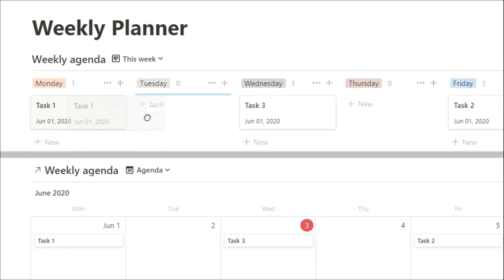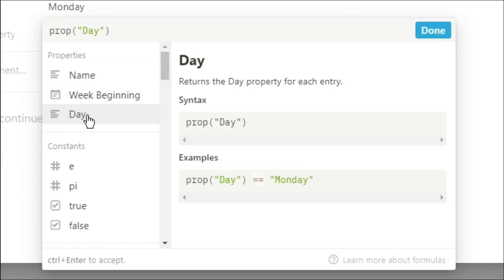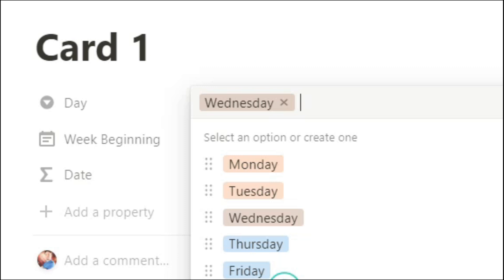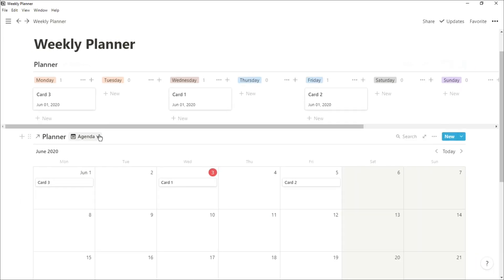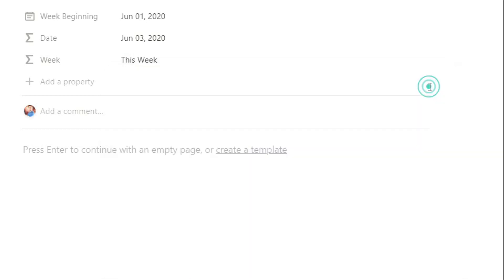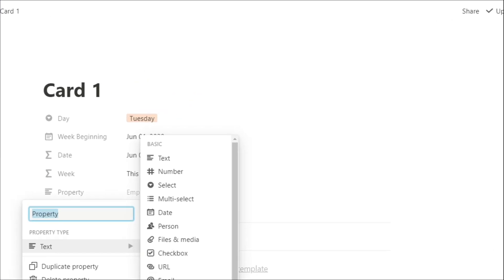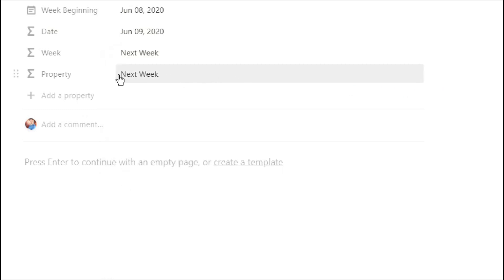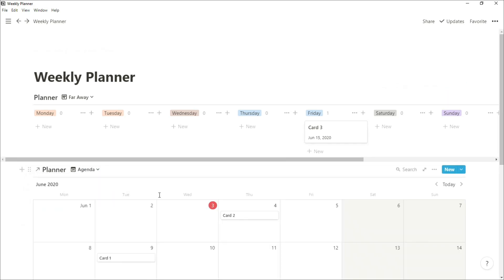Notion Weekly Planner idea with board and calendar view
A Notion weekly planner template can help organize your time to get things done. The Notion weekly calendar view is one that I use often but there are many other ways to do your weekly planning in Notion.

⏰ TIMESTAMPS ⏰
0:00 Intro
0:23 Creating database
1:10 Date formula
2:50 Week beginning
3:20 Calendar View
4:25 Week formula
6:10 Week formula adjustment

Have you heard of Secret? It's an awesome new perks platform for founders. Save money on your favorite software with deals